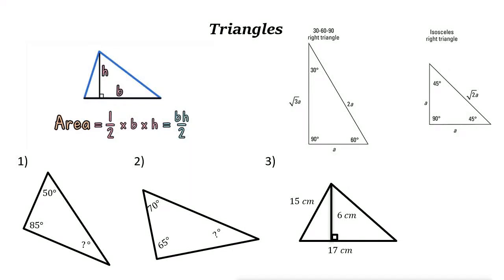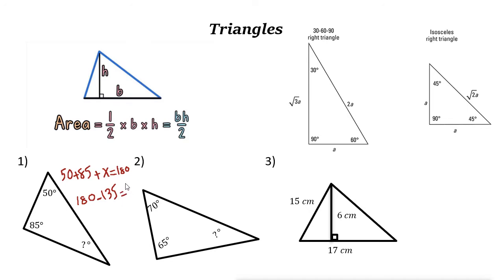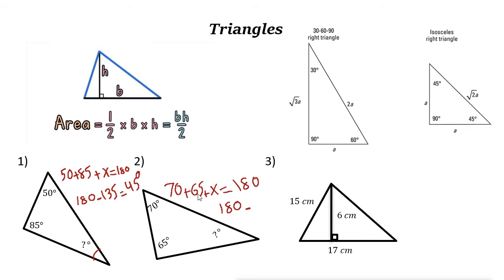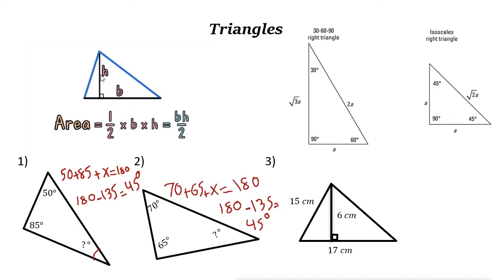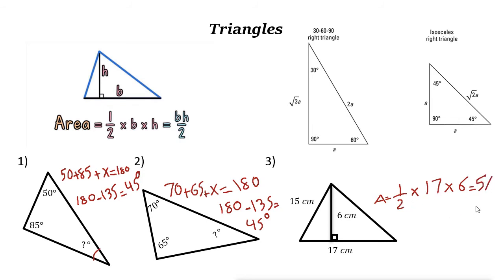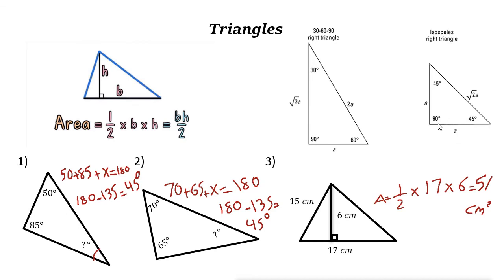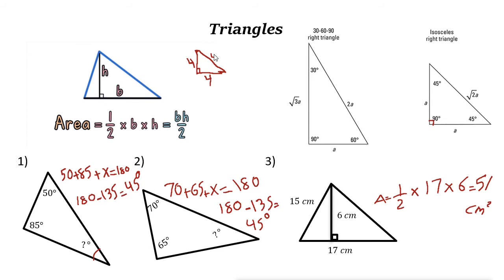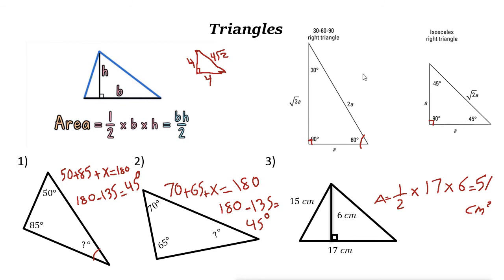Triangles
In this video, you learn how to solve math problems related to Triangles.

ww.EffortlessMath.com